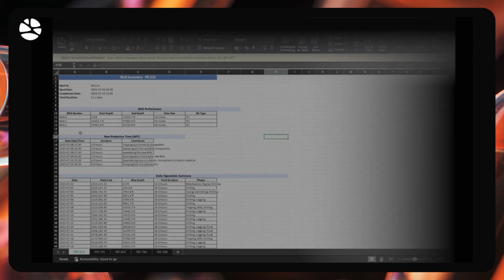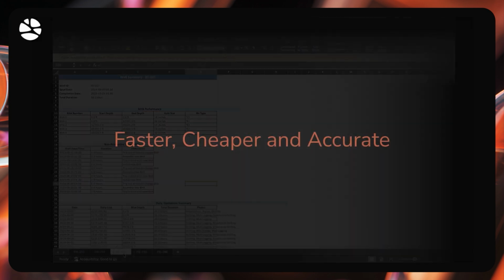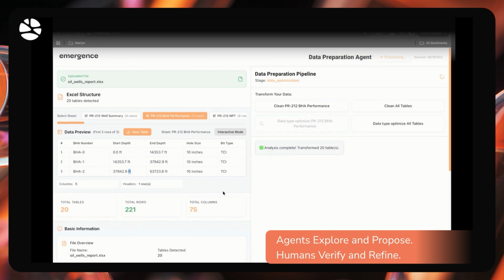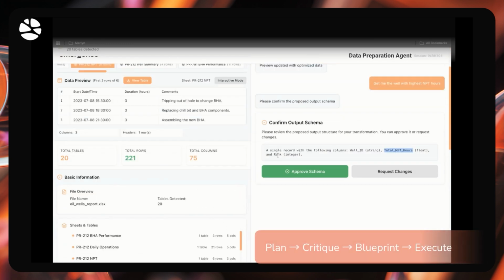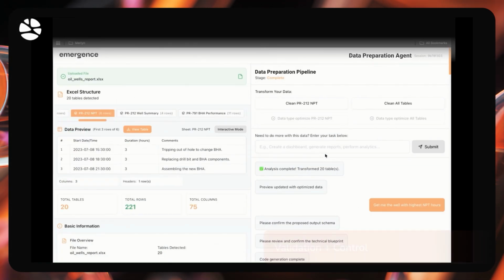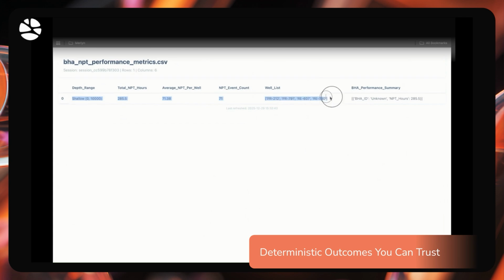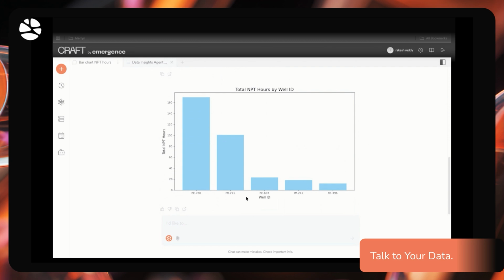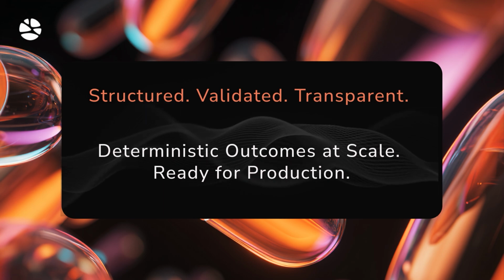Deep Dive into Data Preparation Agent